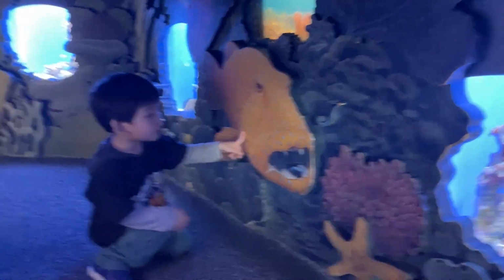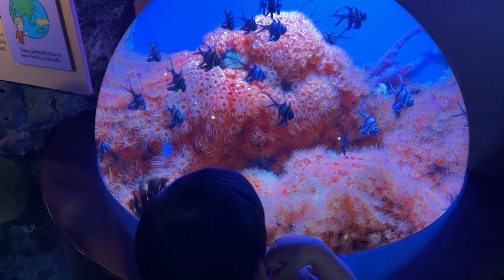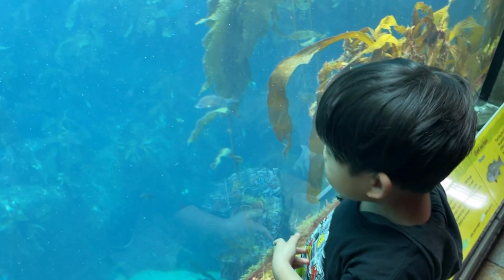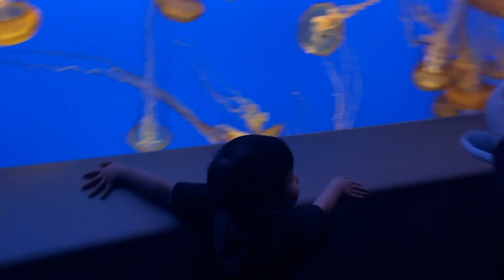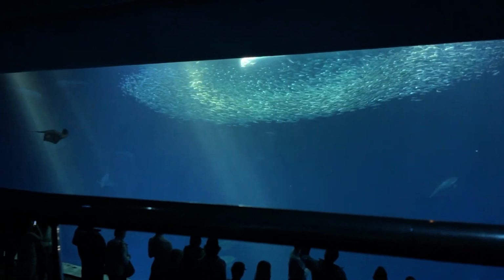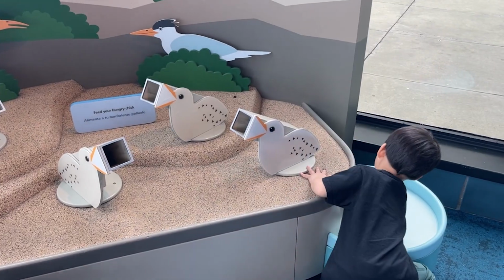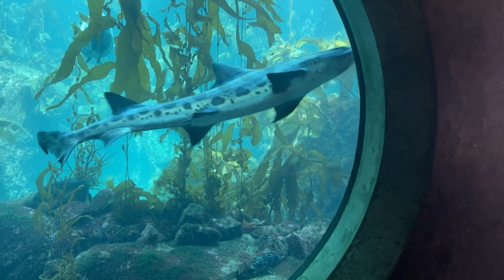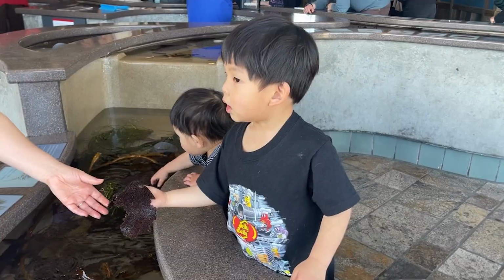VISITING MONTEREY BAY AQUARIUM WITH EDGEWORTH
Welcome to Edgeworth's Science Adventures!

Edgeworth is back again on Edgeworth's Science Adventures! This time, Edge and family visit the famous Monterey Bay Aquarium!